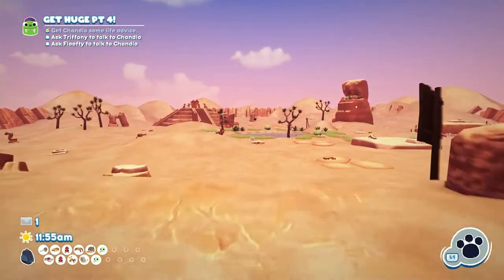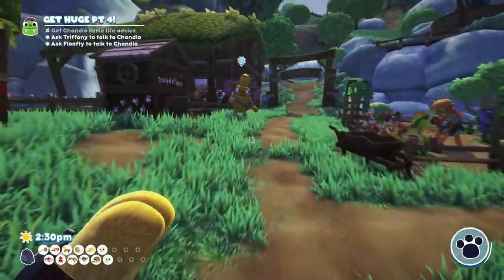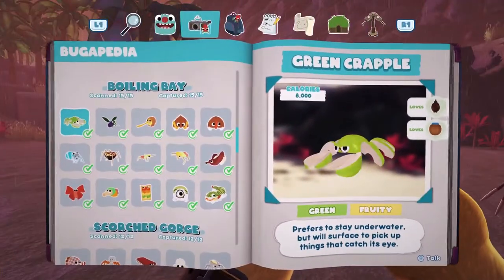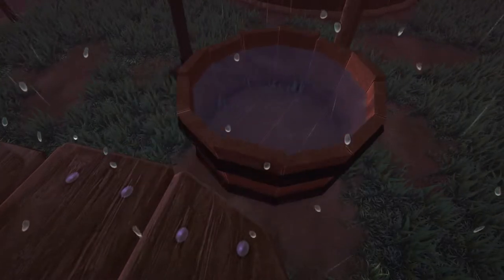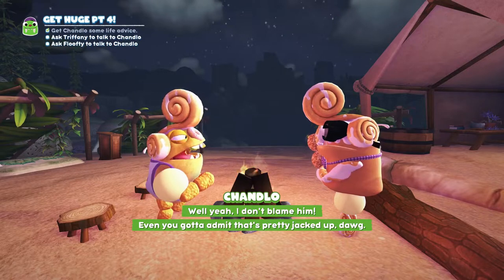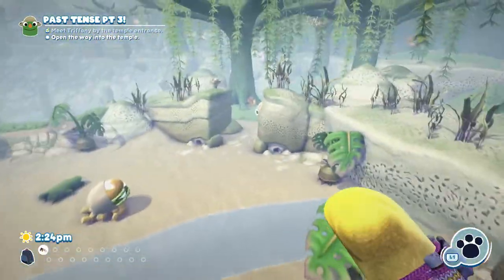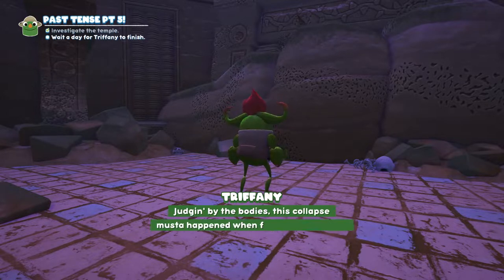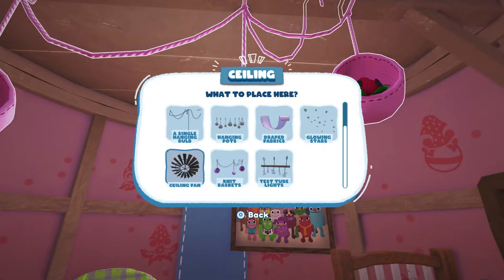[7] Let's Play Bugsnax: Isle of BIGsnax | Exploring Broken Tooth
Blind playthrough of Bugsnax: Isle of BIGsnax on the PS5!

Description |
Bugsnax is an adventure video game developed by independent game studio Young Horses. In the game, players explore a mysterious island and attempt to find and capture the eponymous half-bug-half-snack creatures.
Plot |
Bugsnax takes you on a whimsical adventure to Snaktooth Island, home of the legendary half-bug half-snack creatures, Bugsnax. Invited by intrepid explorer Elizabert Megafig, you arrive to discover your host nowhere to be found, her camp in shambles, and her followers scattered across the island alone... and hungry!

It's up to you to solve the mysteries of Snaktooth Island: What happened to Lizbert? What are Bugsnax and where do they come from? But most of all, why do they taste SO GOOD?